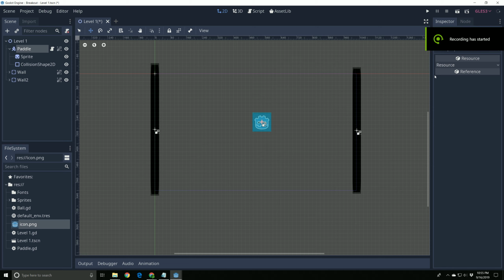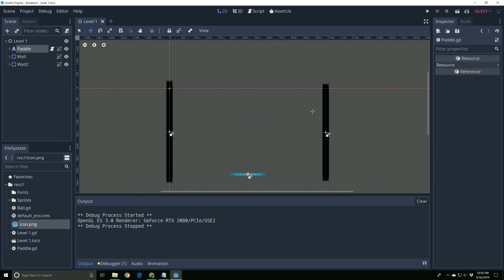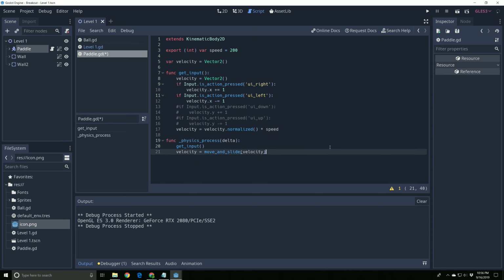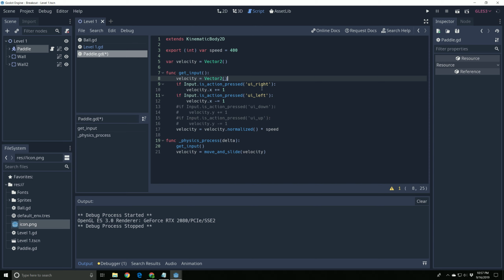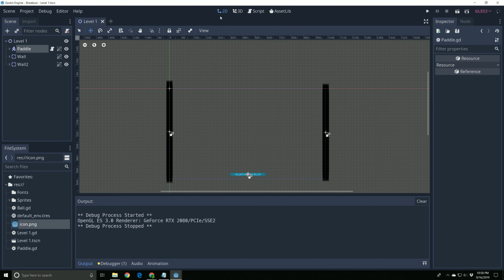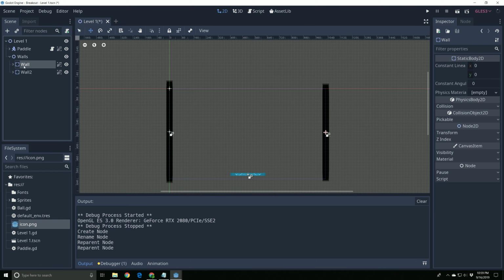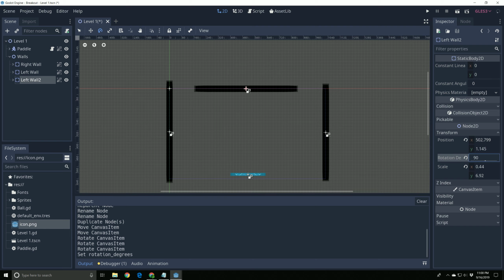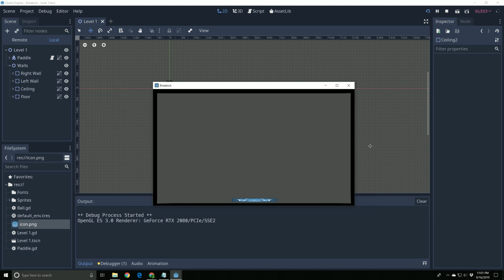03 Godot3.1 - Adjusting Paddle Motion and Fixing Walls